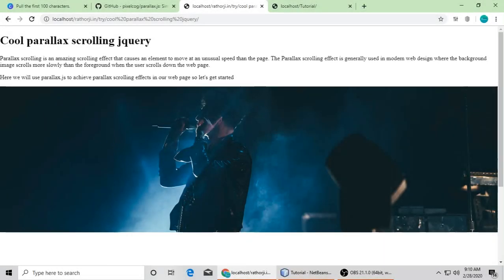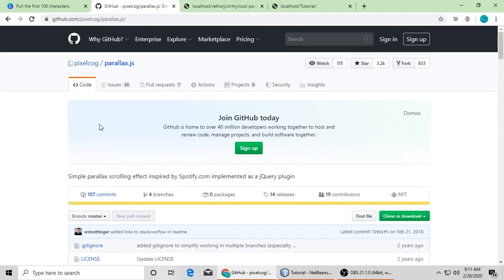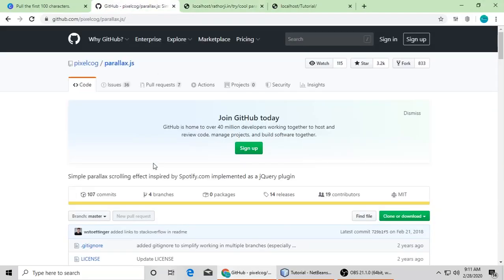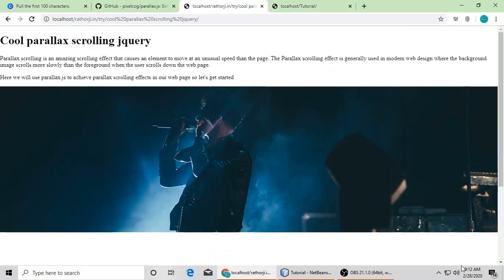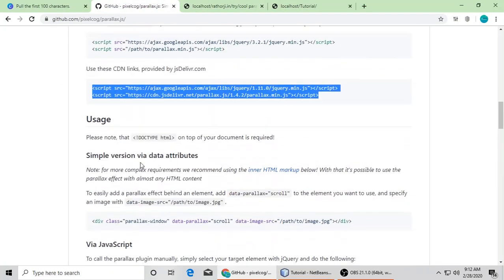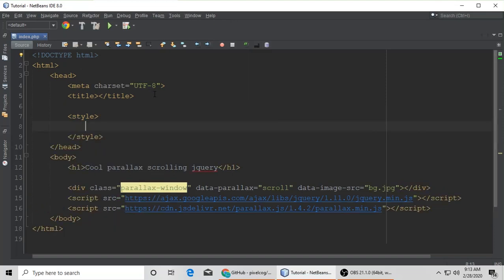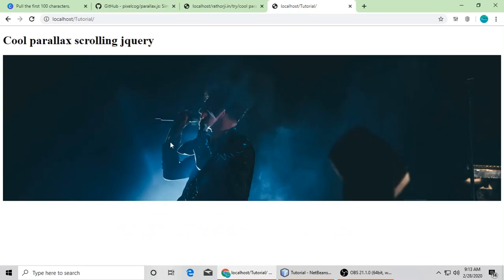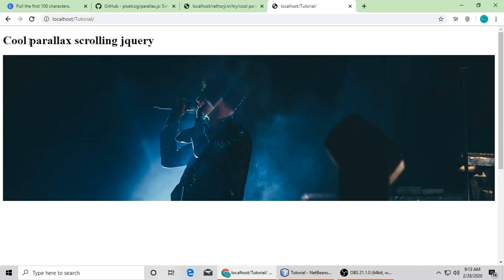Cool Parallax Scrolling Using JQuery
Parallax scrolling is an amazing scrolling effect that causes an element to move at an unusual speed than the page.